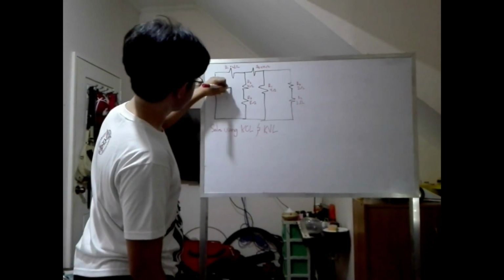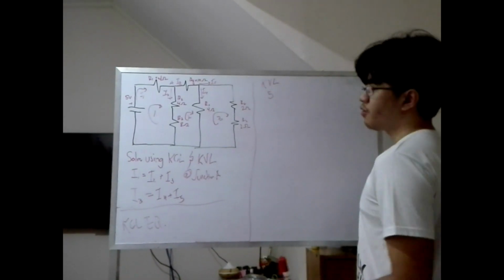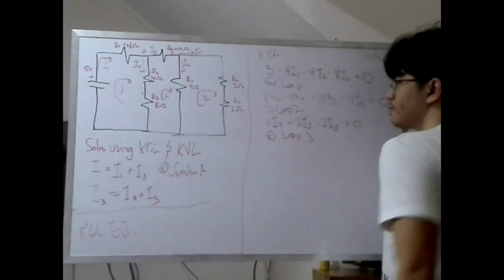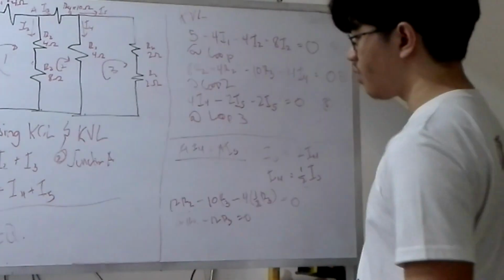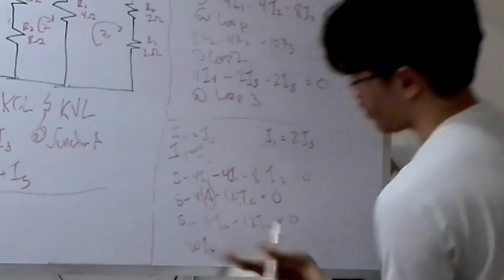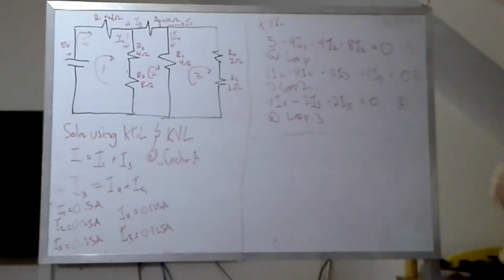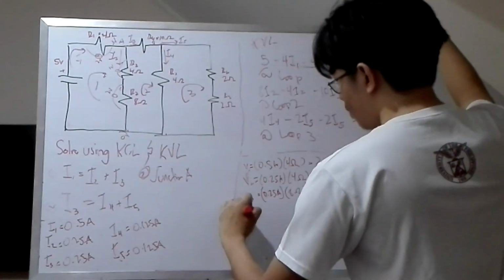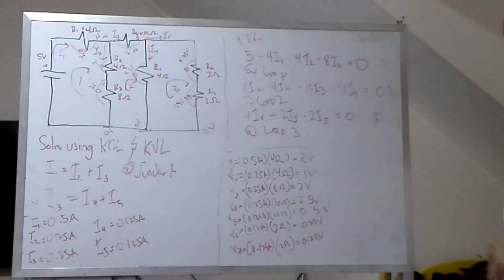MALLARE, DARREN BSME2A KCL KVL